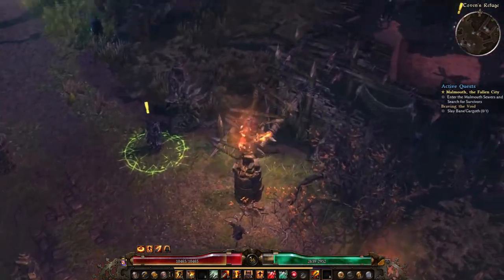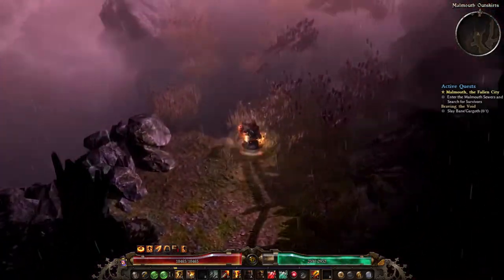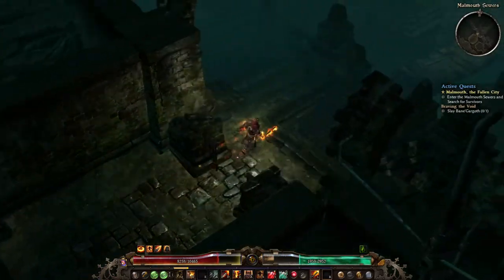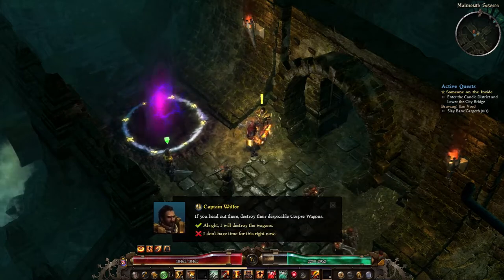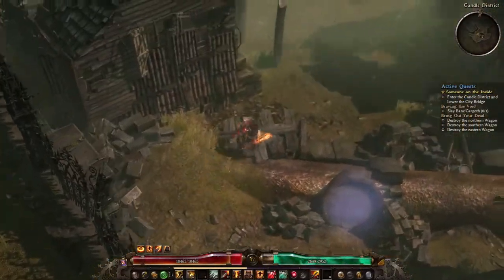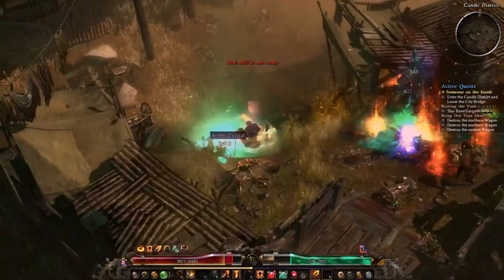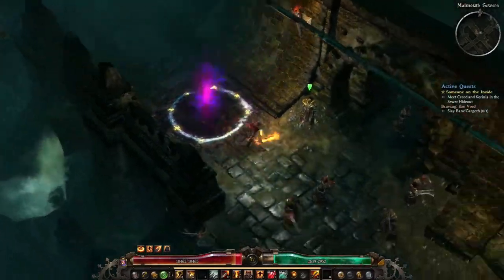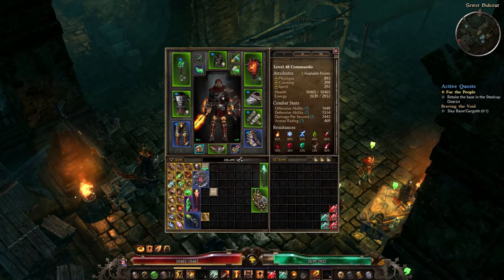Grim Dawn Newcomer's Guide - Episode 20 The Nightblade Class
To start off this power week of Grim Dawn videos we are going to be talking about the Nightblade. Melee Assassin is the best description I can provide for this class, and that doesn't even come close to how many options we get.